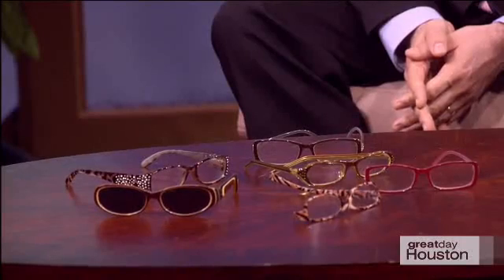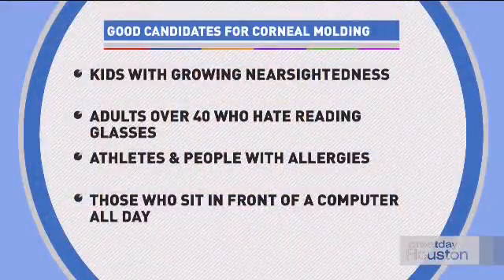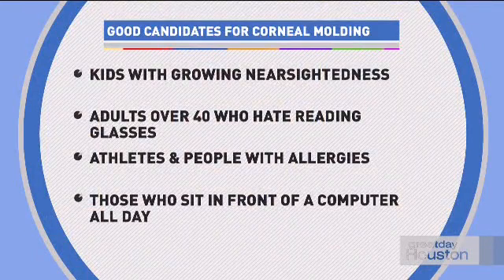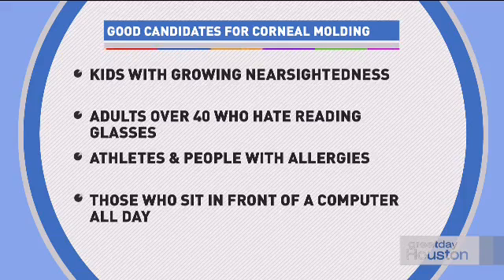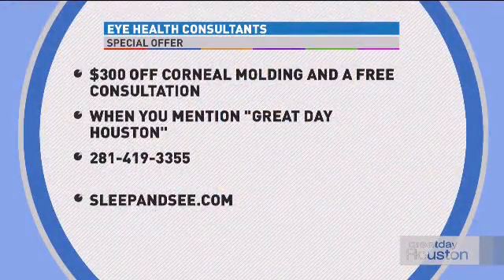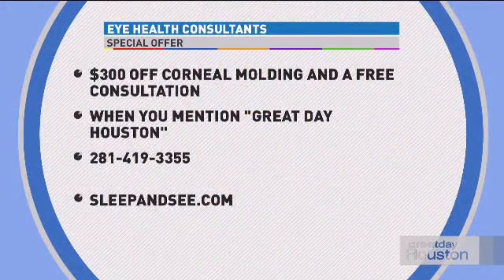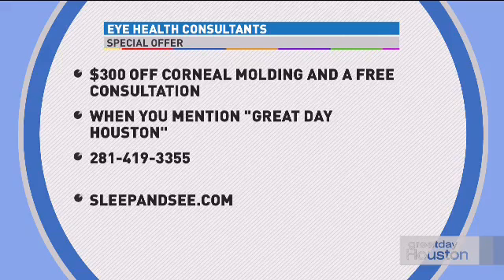GDH- What Corneal Molding Does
Dr. Julio Arroyo at Great Day Houston with Deborah Duncan. It is with great pleasure we welcome you to our specialty eye care home. Eye Health Consultants provides patients with premium eye care and management of eye conditions such as glaucoma, anterior segment eye disease, pink eye treatment and dry eye syndrome, macular degeneration, non-surgical vision correction (Ortho-k / Corneal Molding), binocular vision disorders and optical services for glasses and contact lenses.